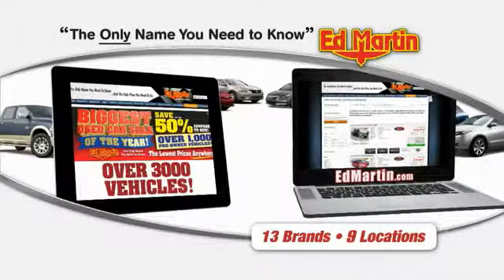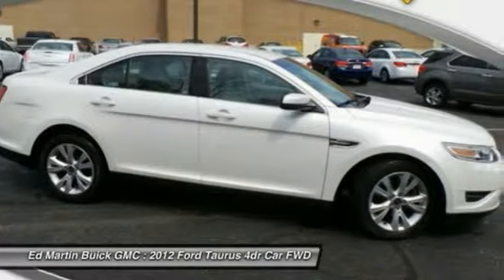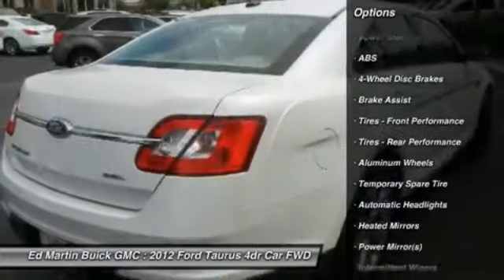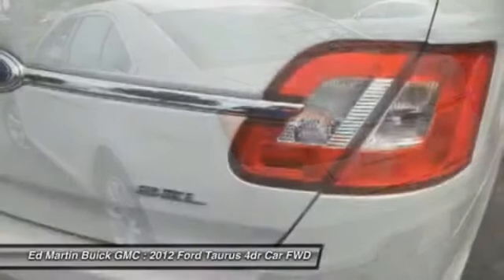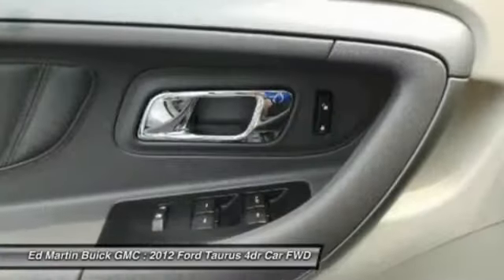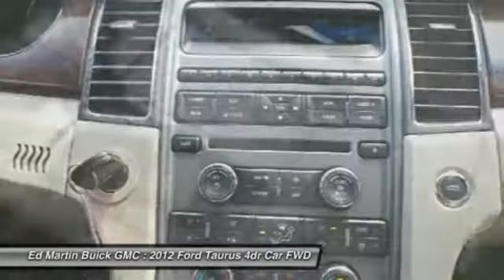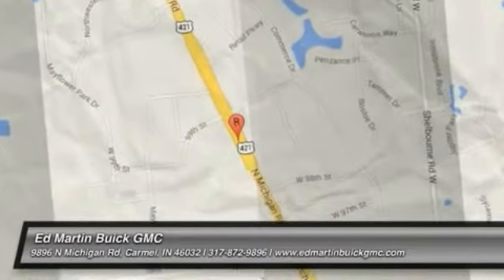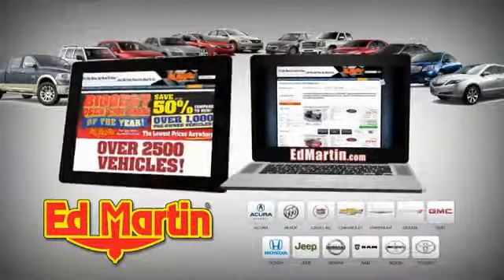2012 Ford Taurus 5P4744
2012 FORD TAURUS Carmel, IN
Stock# 5P4744

Looking for a dandy of a deal on an outstanding 2012 Ford Taurus? Well, we've got it! This car has only been gently used and has low, low mileage. They don't come much fresher than this! This Taurus is nicely equipped. Ed Martin... The Only Name You Need To Know!